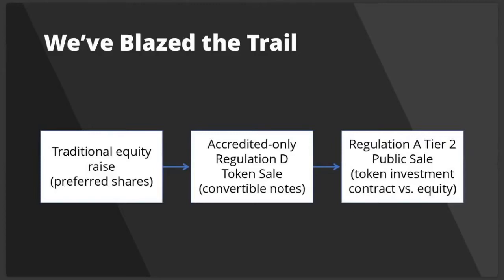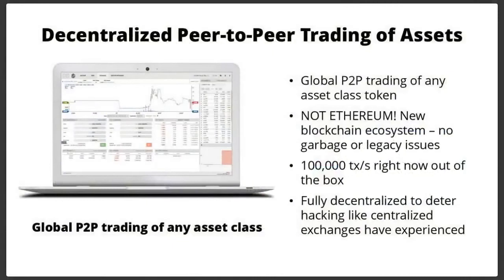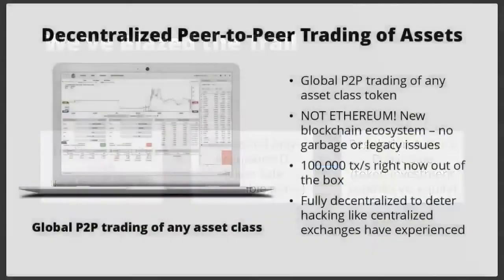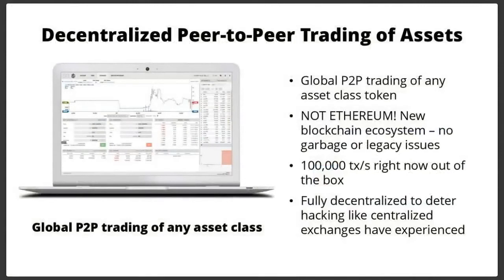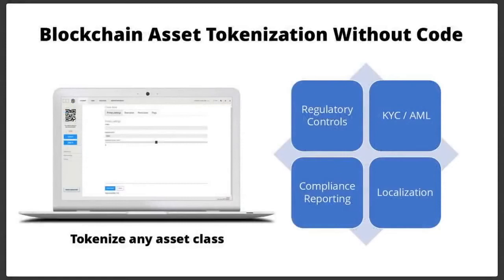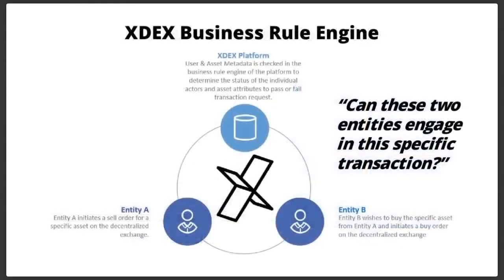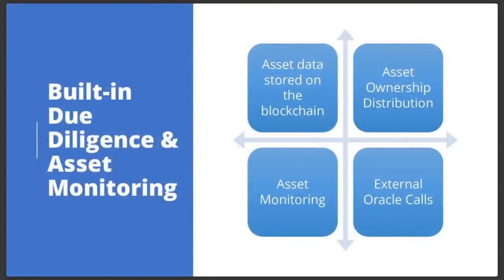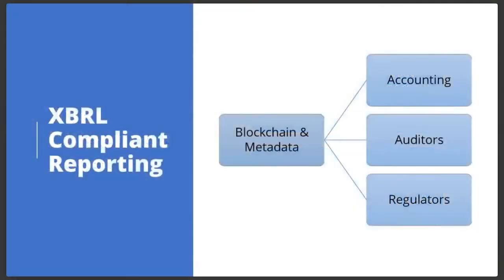How to launch an ICO and avoid regulatory issues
Michael Hiles (Founder/CEO of 10XTS) lays out the roadmap for his own company, detailing how he managed to stay regulation-compliant in the United States.

Michael Hiles is a business executive with multiple startup and early stage company experience. He is a technology solutions architect with marketing, business operations, and financial experience. Michael began developing software on mainframe systems at an early age, and has nearly forty years of software and data architecture and development experience.